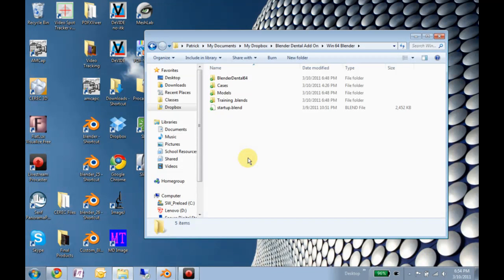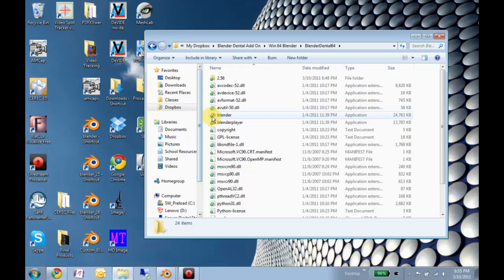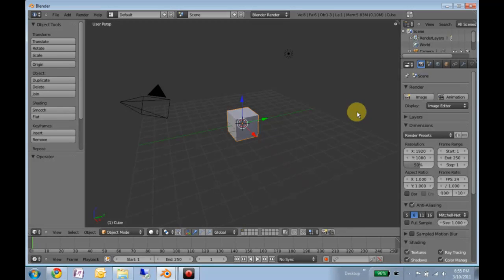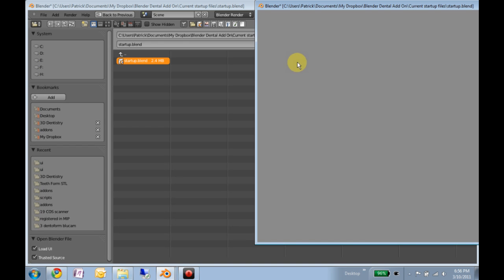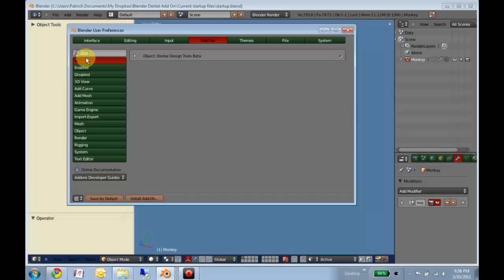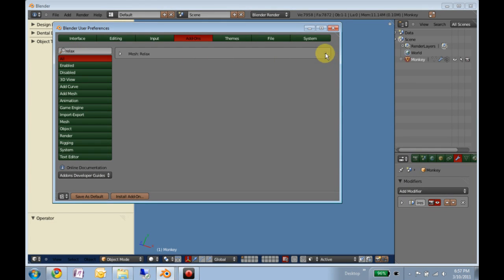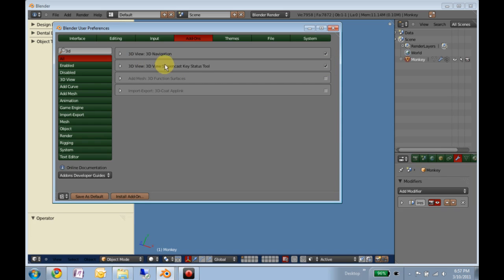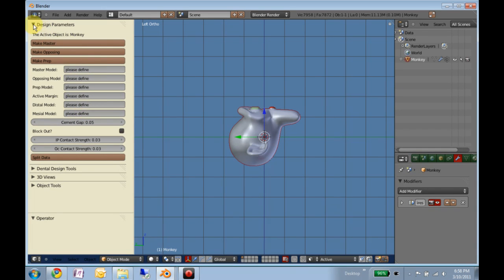Set Up Dental Design Tools Add On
How to make Blender ready to work with the dental design add on.